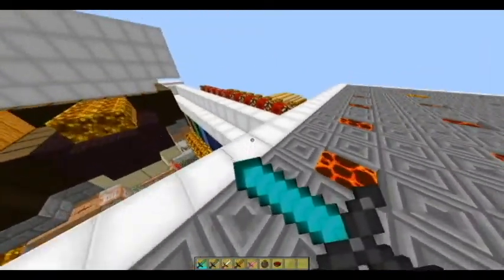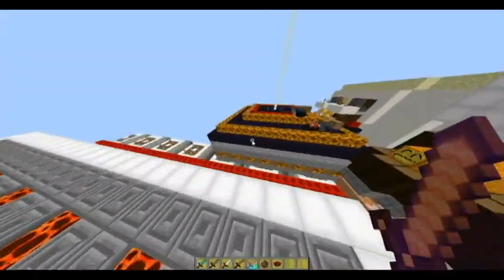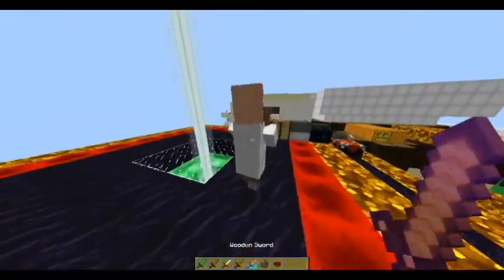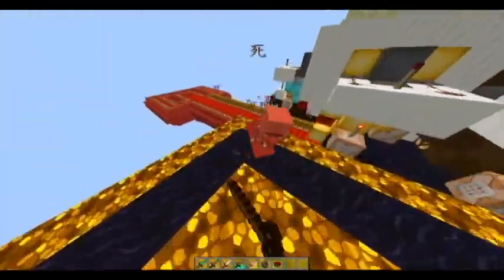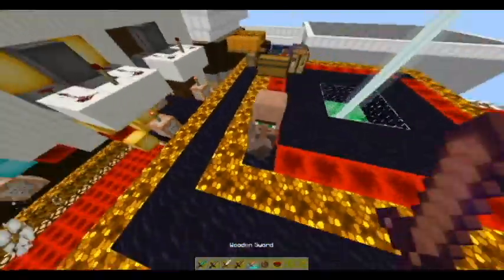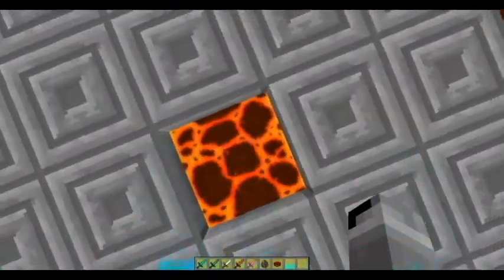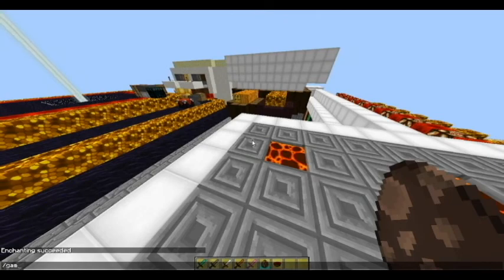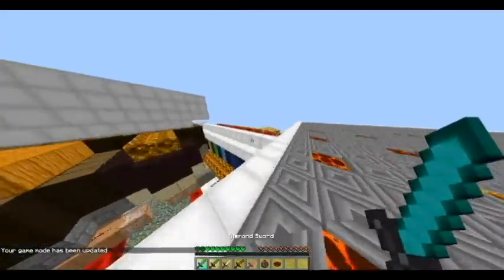[Rescource Pack] Nota Pack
Nota Pack by zShadeFilms